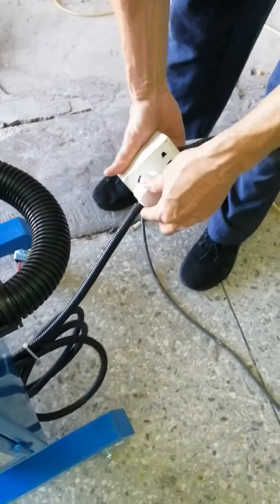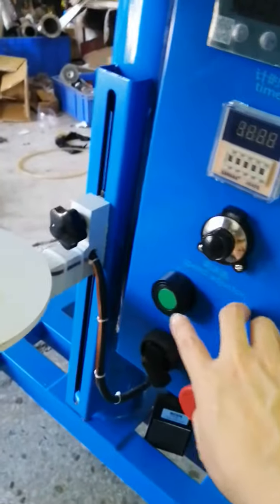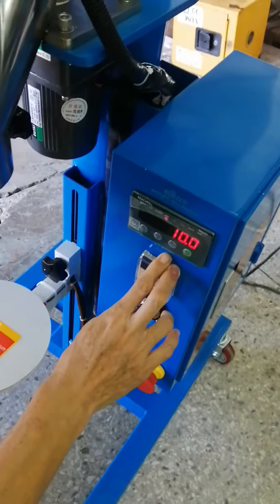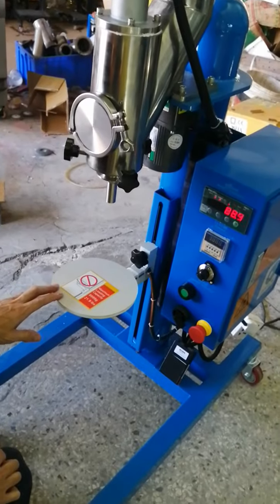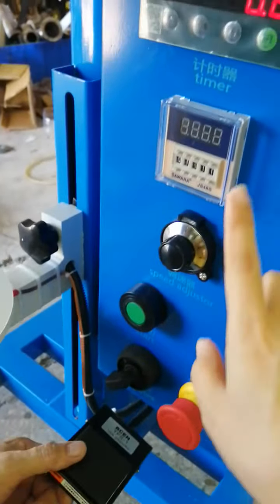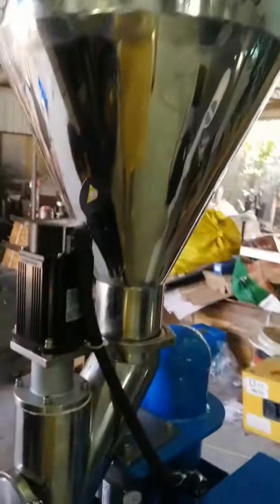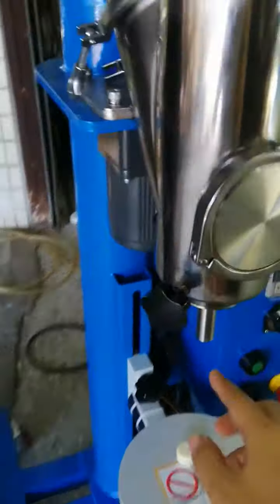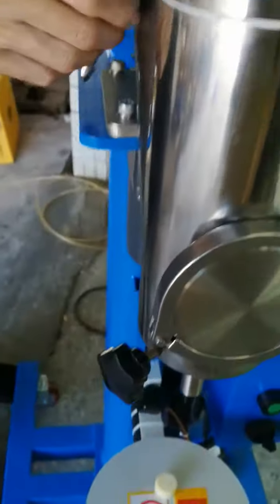TG10 2022version toner powder filling machine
it can fill any kind of powder:toner powder,pepper powder,wheat flour,milk powder,coffee powder .